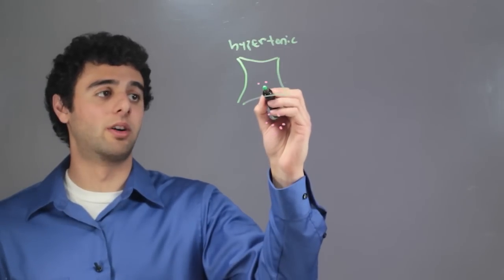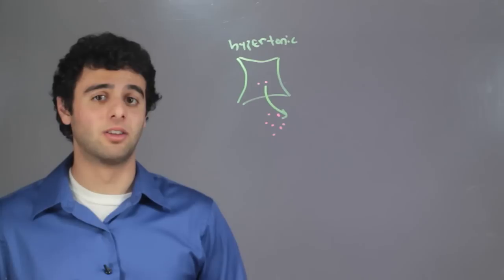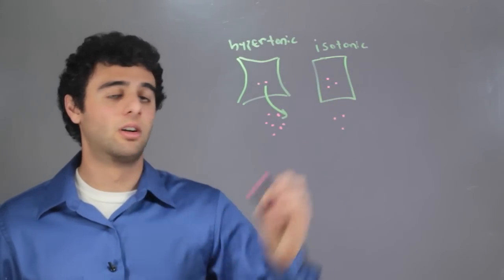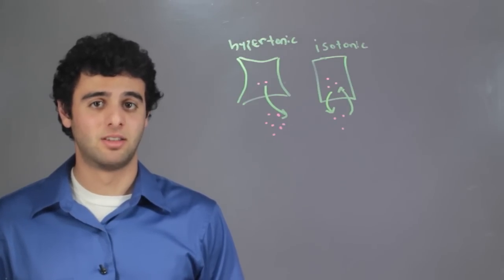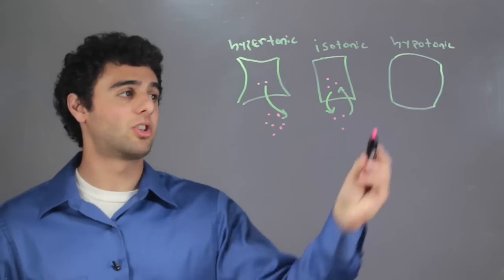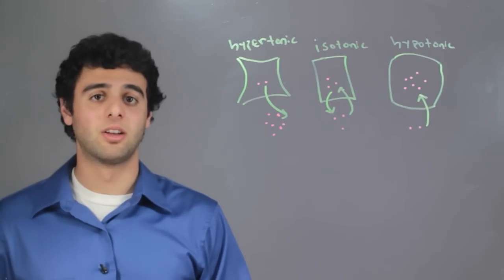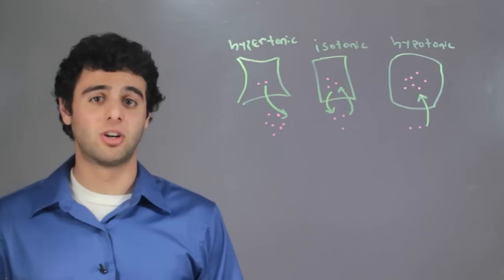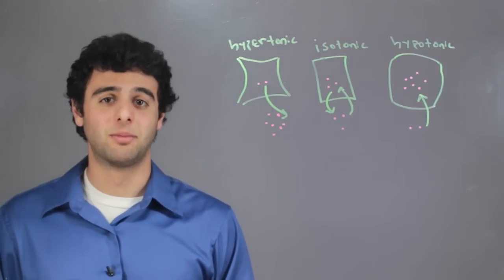What Is Turgor Pressure in Biology? : Biology & DNA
Turgor pressure is the pressure of water pushing the plasma membrane against the cell wall of a plant cell. Find out about turgor pressure in biology with help from a science professional in this free video clip.